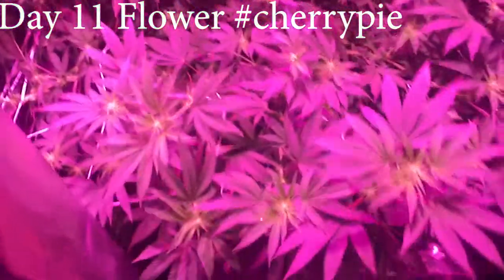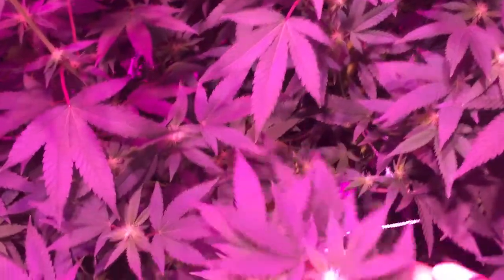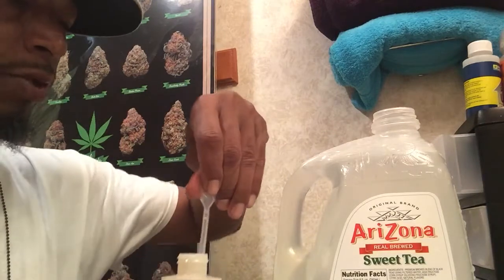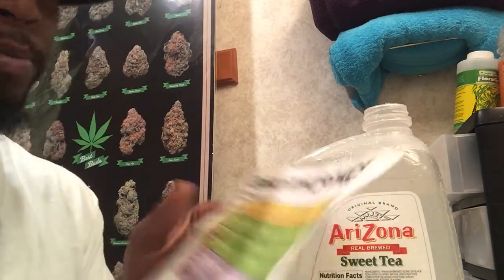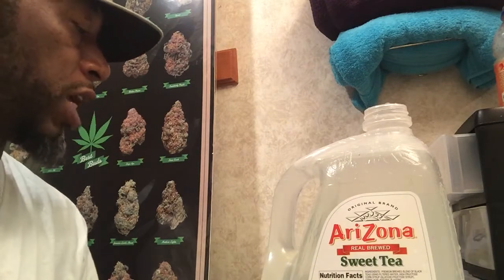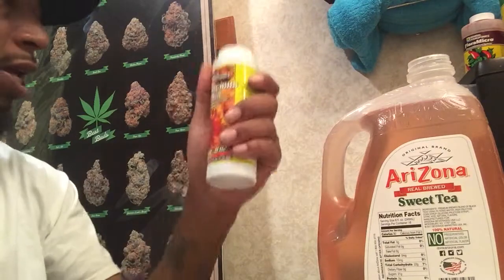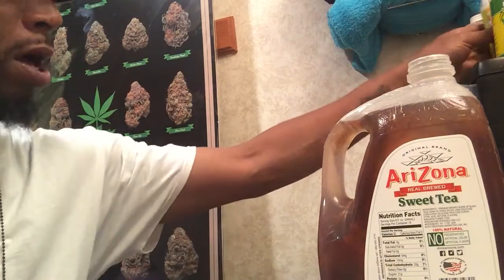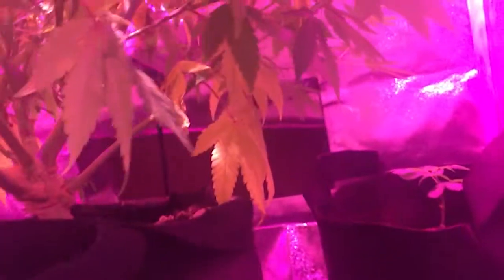How To Feed Your Weed(Something's Wrong In The Garden)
In this fifth installment( video Journal) We go through the step's you need to feed your plant according to the right feed schedule.
Nebulis is Learning as he grows in hopes to educate  the extreme novice . For he is a novice himself.